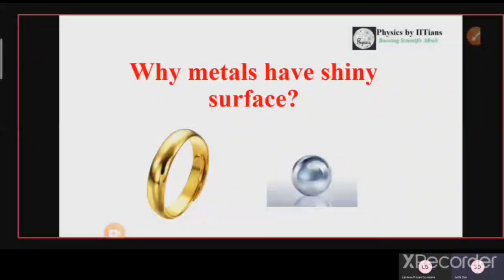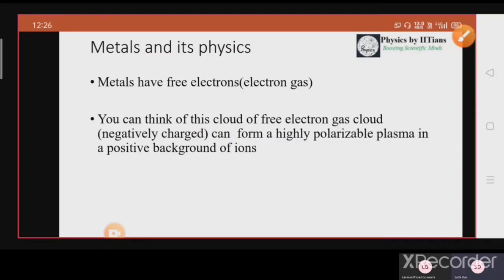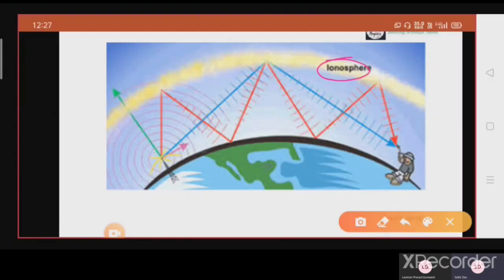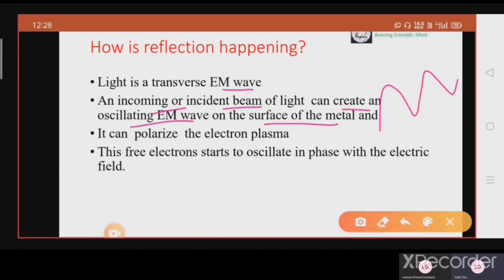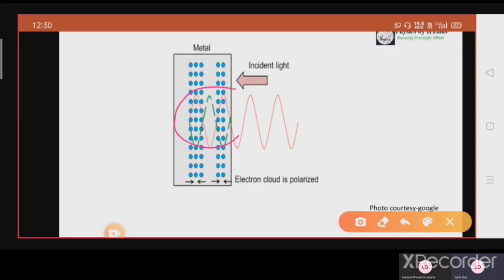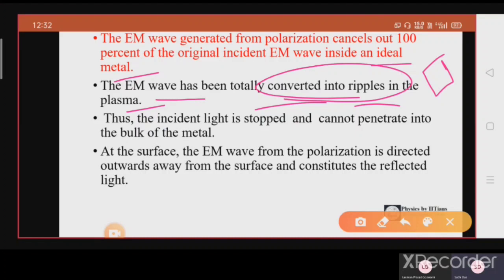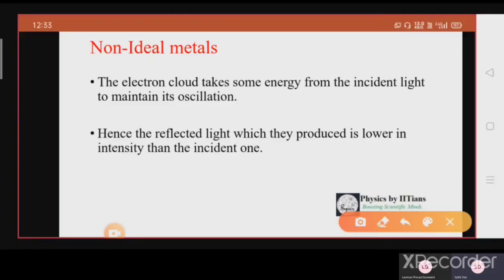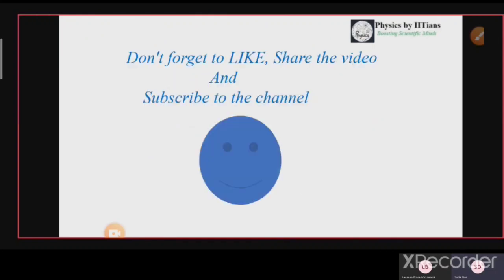Why do Metals reflect? What is Plasmon? Essential knowledge of Electrodynamics for PhD Interviews